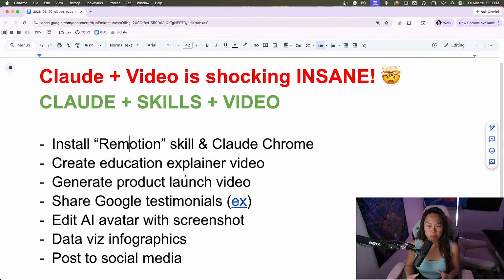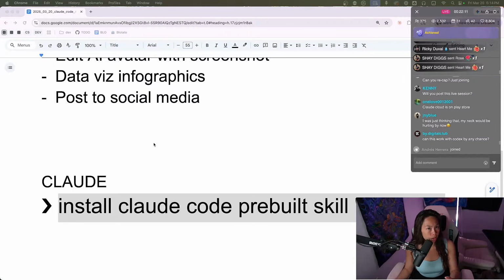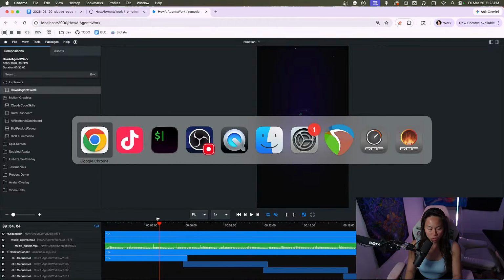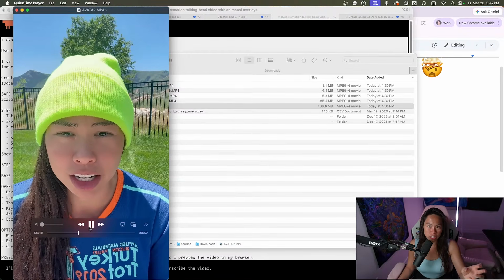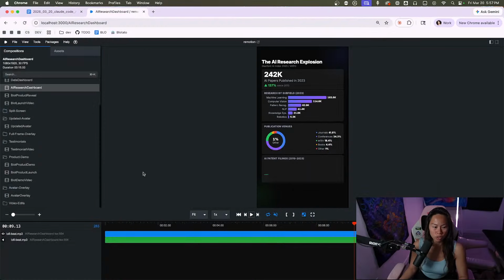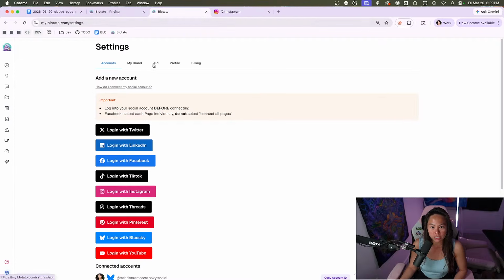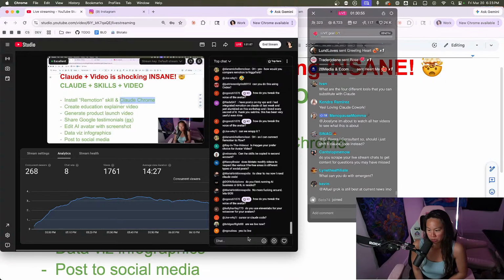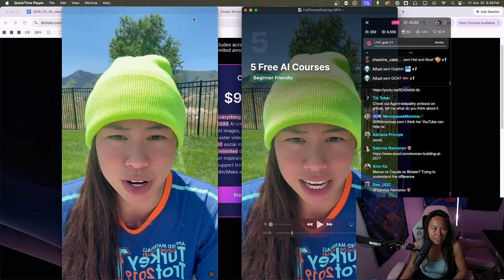Claude + Remotion Tutorial - Make Unlimited Videos For Free